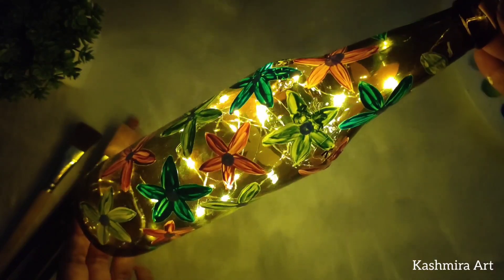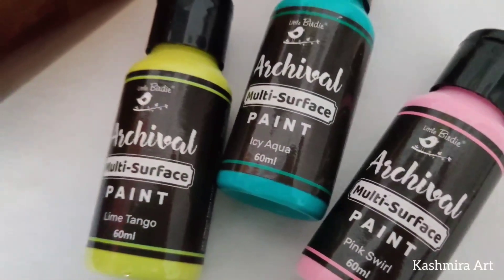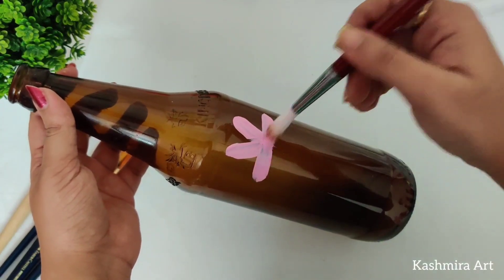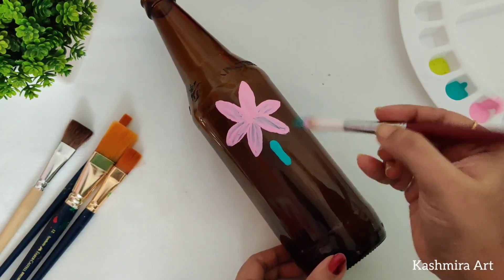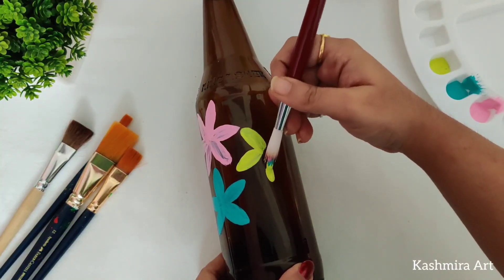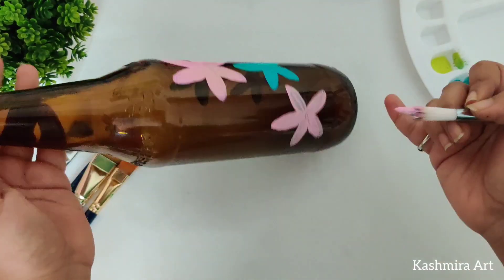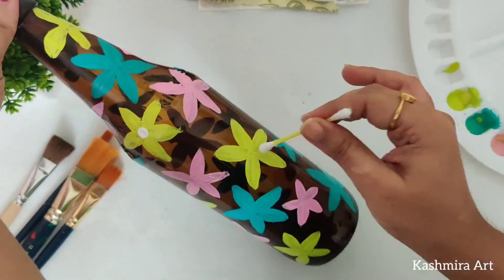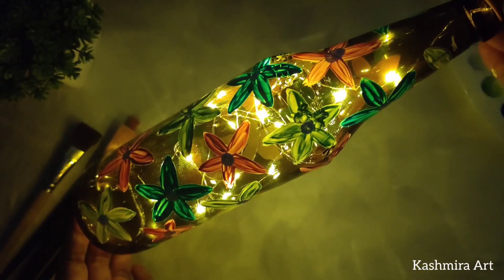Bottle Art | Glass Bottle Painting | DIY Bottle Design Ideas | Kashmira art | Episode 66